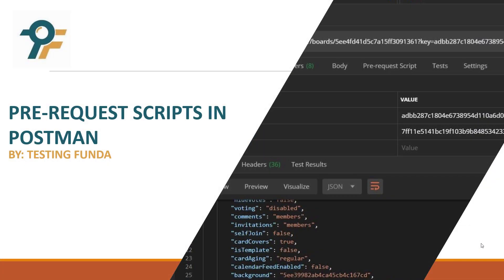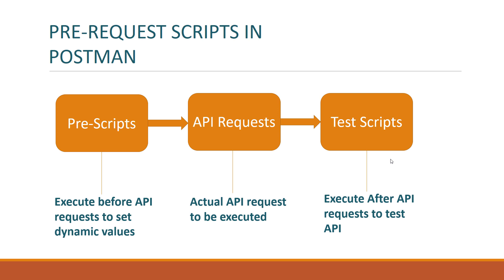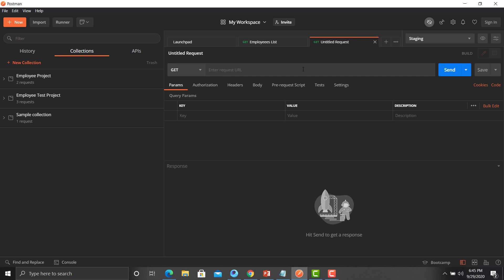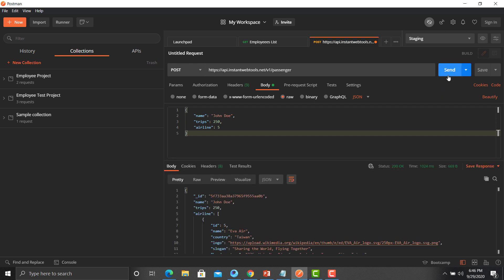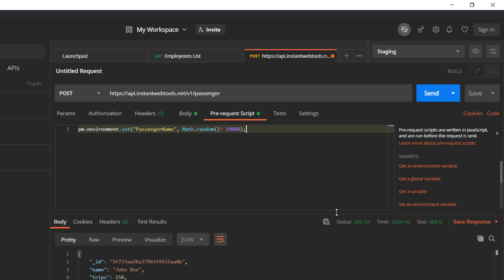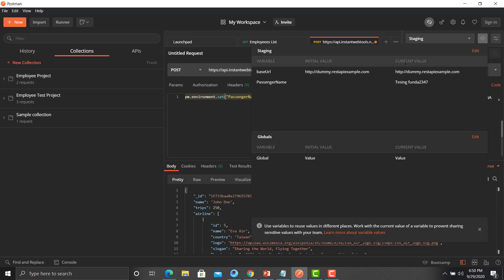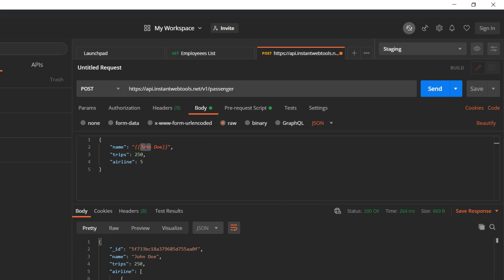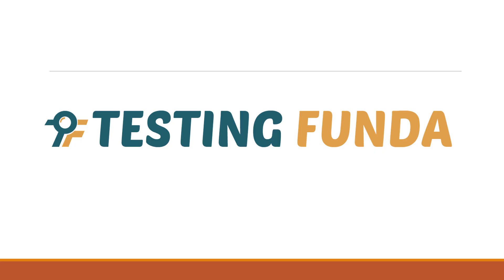Postman API Testing Tutorial #10 | Pre-Scripts in Postman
🚀 Master Pre-Scripts in Postman! 🚀
In this tutorial, we’ll explore Pre-Scripts in Postman, which allow you to dynamically set values before executing API requests. This is useful for scenarios where you need unique or dynamic parameters every time an API runs.

🔹 What You’ll Learn:
✅ What are Pre-Scripts in Postman?
✅ How to write a Pre-Script to set dynamic values
✅ Using JavaScript to generate random values
✅ Storing values in environment variables
✅ Passing dynamic values in API requests

🕒 Timestamps:
00:00 - Introduction to Pre-Scripts in Postman
00:12 - What are Pre-Scripts?
00:33 - Why use Pre-Scripts for API testing?
01:24 - Setting up a Postman request
02:12 - Writing a Pre-Script to generate a dynamic value
05:01 - Storing and retrieving environment variables
07:30 - Passing dynamic values in the request body
09:45 - Running the API request and verifying results
11:10 - Summary and best practices

🔥 More API Testing Tutorials:
▶️ Learn API Testing with Postman